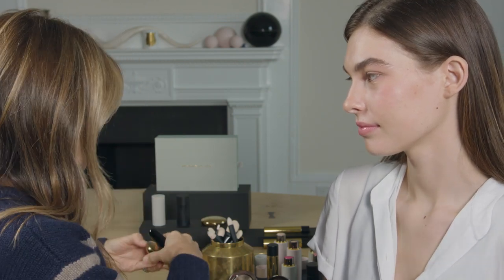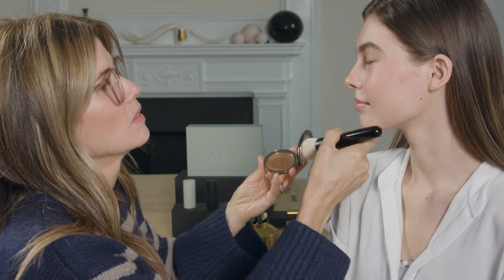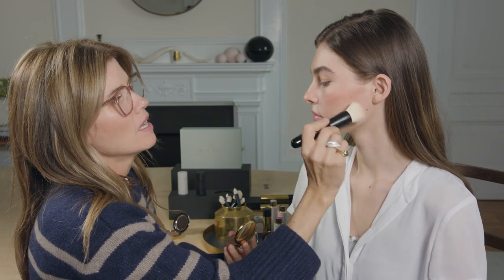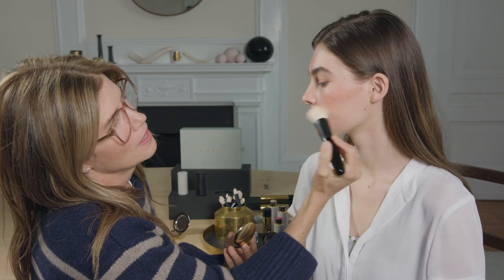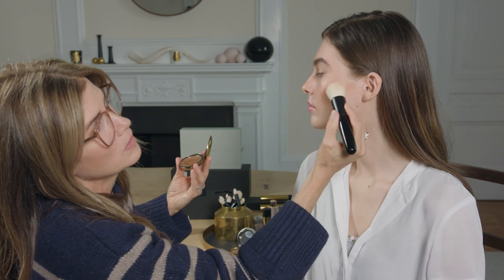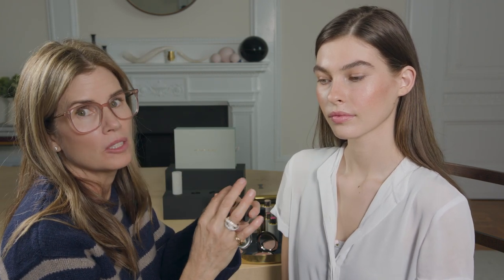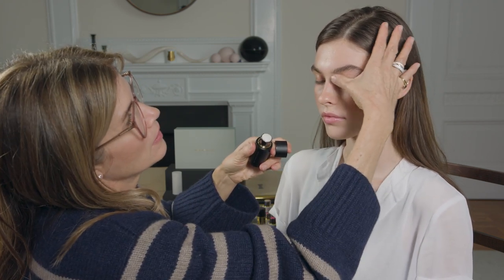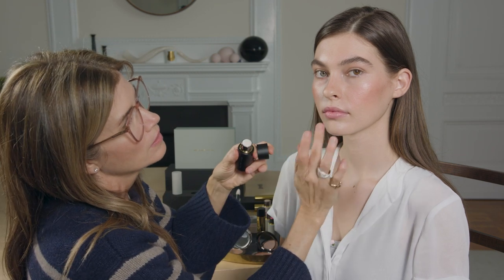How to Wear the Good Skin Edition—a Kit Inspired by Gwyneth Paltrow | Westman Atelier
The ultimate no-brainer holiday gift has arrived. Here, Gucci gives an easy tutorial on how to wear the "Good Skin Edition"—a special edition launch inspired by Gwyneth Paltrow's radiant lit-from-within glow that's striking on every skin tone.

Sign up for Gucci's Guide, our weekly newsletter with more makeup how-tos, beauty adventures, and black book listings here!